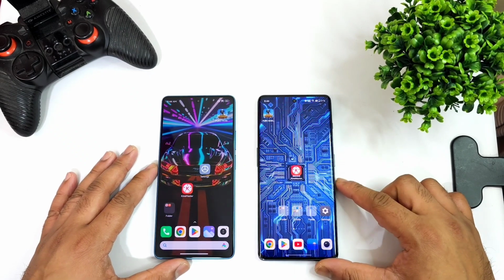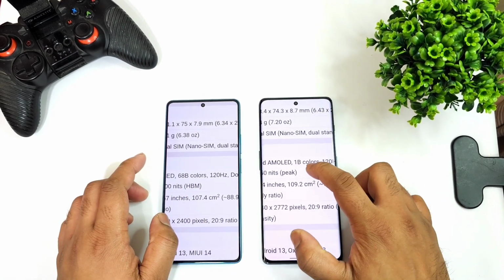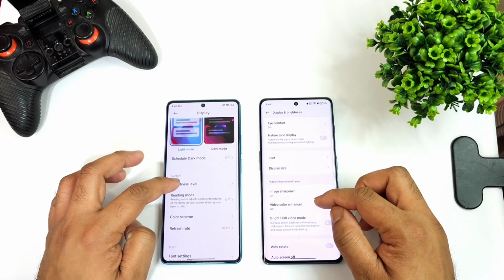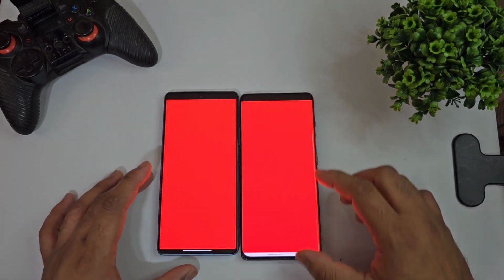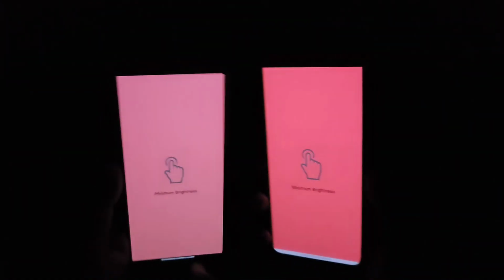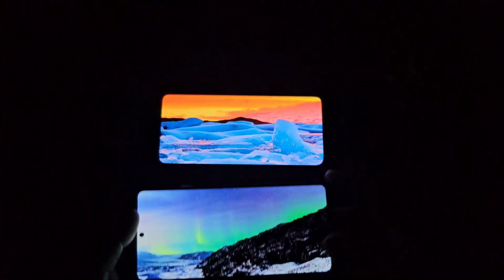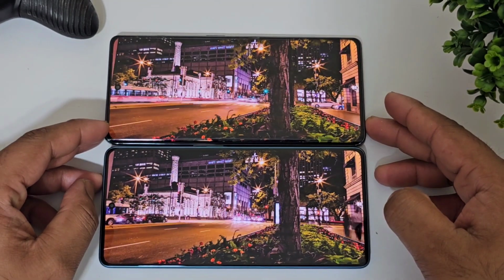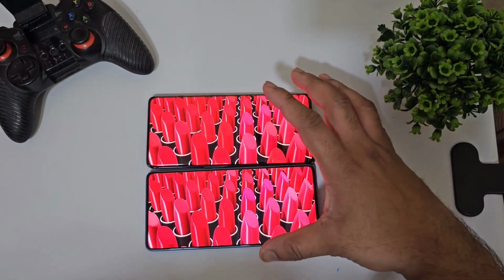Poco F5 vs Oneplus 11R Display Comparison Which is Best 🔥🔥🔥pocof5